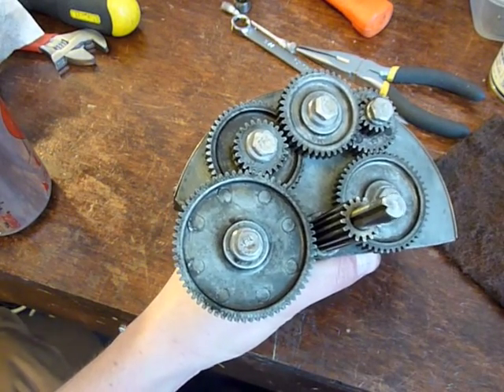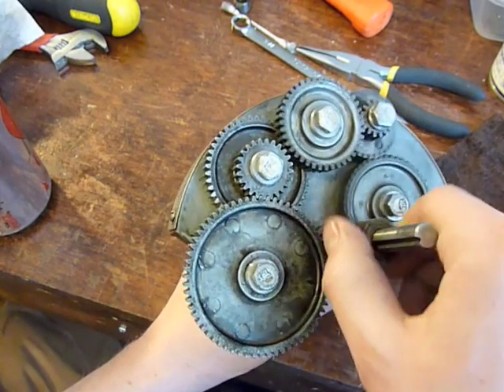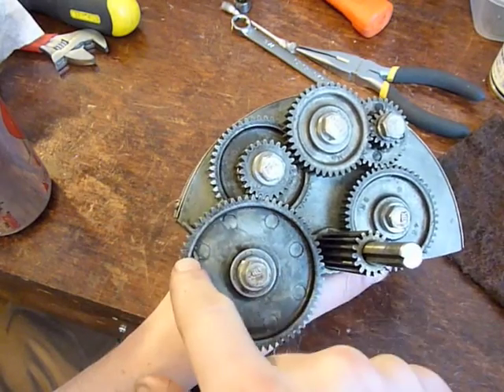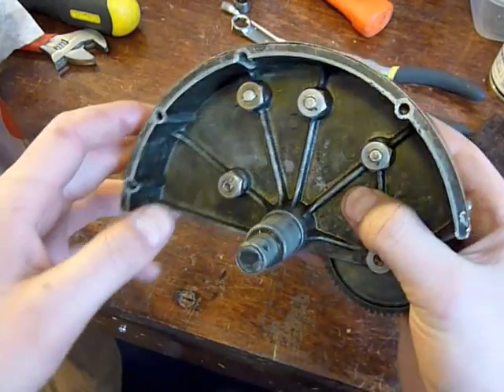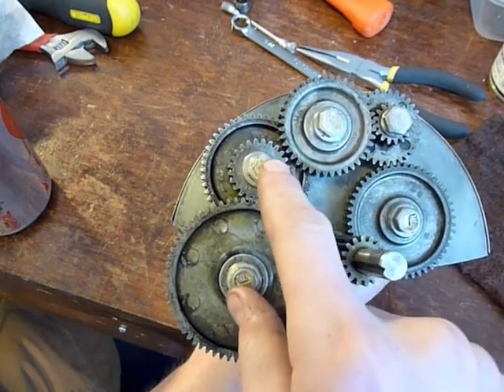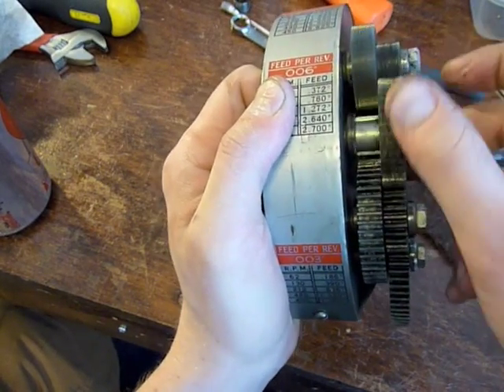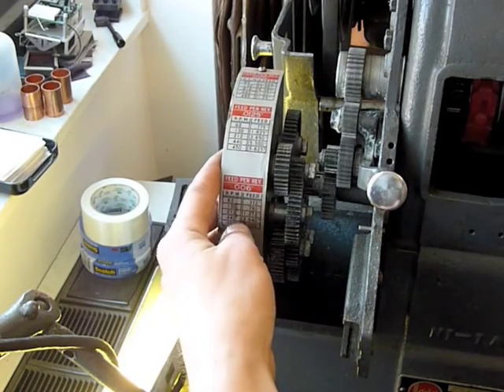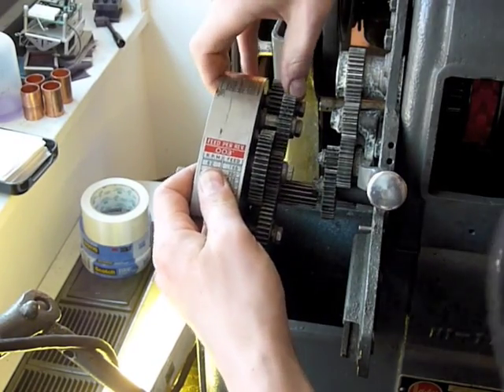Atlas power feed change gear help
Help with the power feed change gears on my Atlas MFC 5 Reasons to Use a Fixture Plate on Your CNC Machine